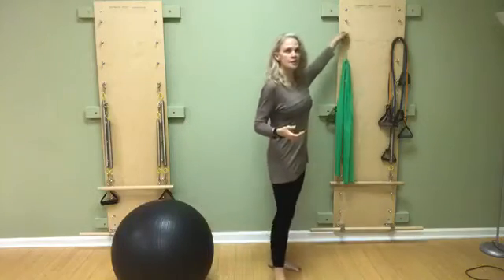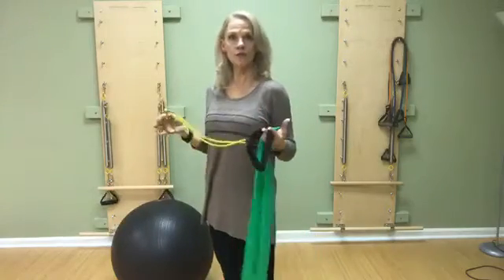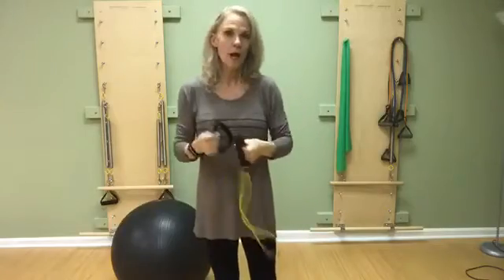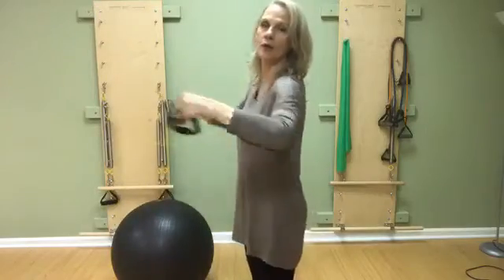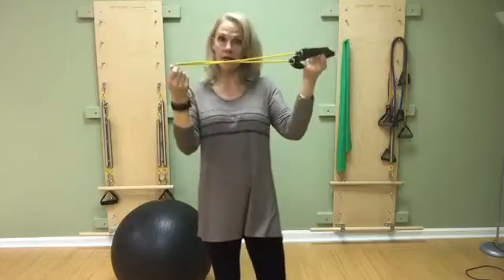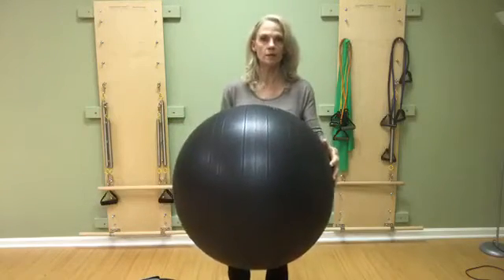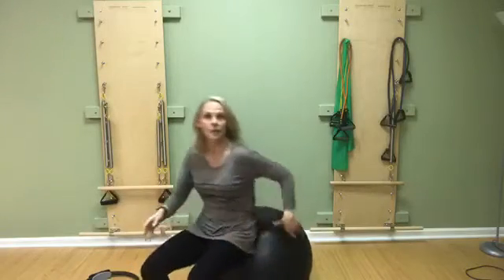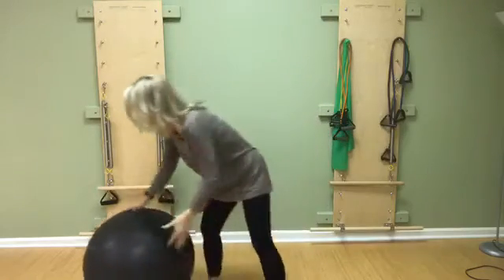Exercising at Home on a Budget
Building a home gym does not have to be very expensive.  Today we will show you cost effective solutions for exercising at home.